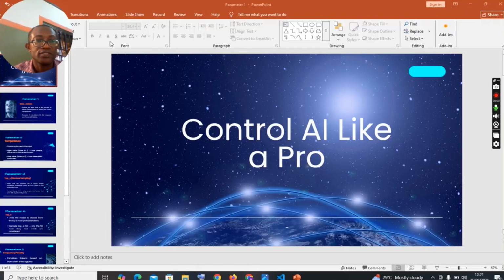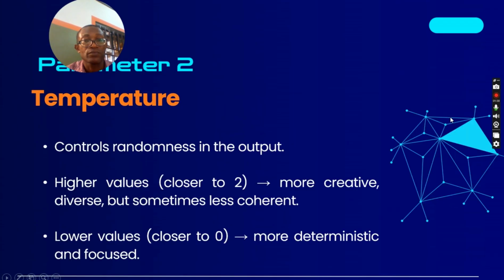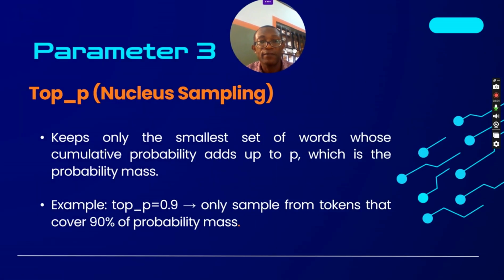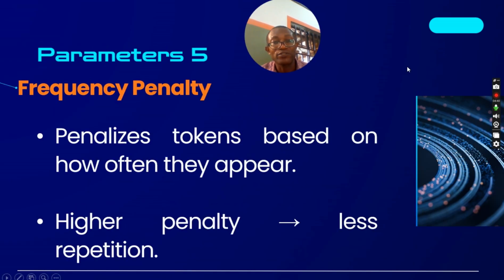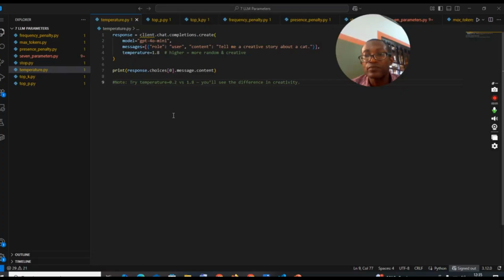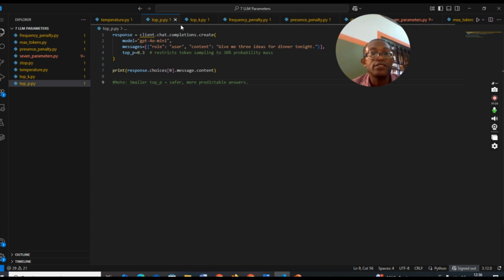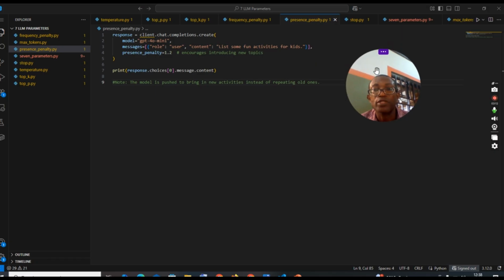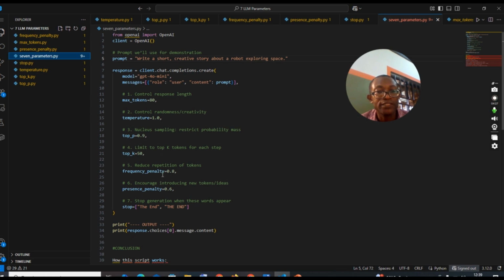Master LLM Parameters like a Pro in 10 Minutes : Top_p, Top_k, and more Simply Explained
Are you struggling to understand how to control AI outputs ? In this video I will break down the 7 most important LLM parameters -- explained simply and with Python examples so you can learn FAST.
👉 You’ll discover how to use:
1️⃣ Max Tokens – control output length
2️⃣ Temperature – balance creativity vs. accuracy
3️⃣ Top-k Sampling – pick from the k most likely words
4️⃣ Top-p (Nucleus Sampling) – sample from a probability mass cutoff
5️⃣ Repetition Penalty – avoid boring, repeated responses
6️⃣ Stop Sequences – tell the model when to stop talking
7️⃣ Frequency & Presence Penalties – fine-tune variety in responses

Whether you’re a beginner or an experienced AI practitioner, this guide will help you take full control of large language models (LLMs) and get the results you actually want.

⚡ Perfect for anyone learning AI, NLP, or Machine Learning engineering.